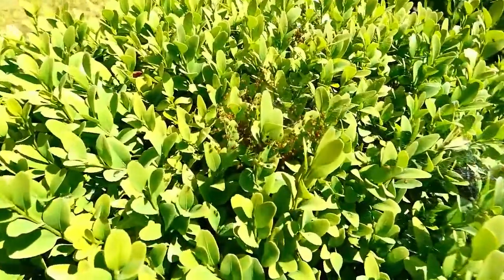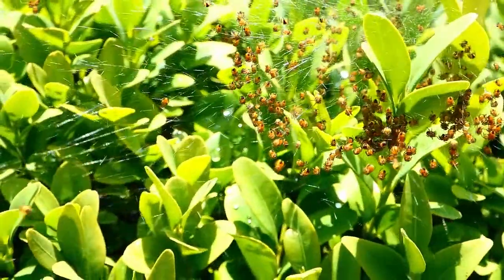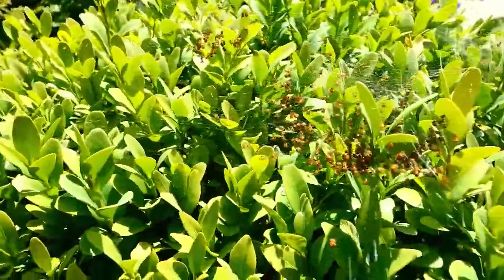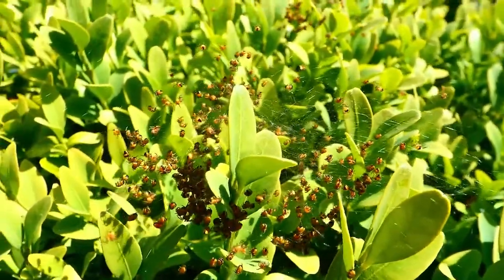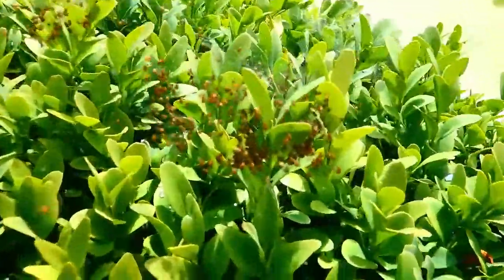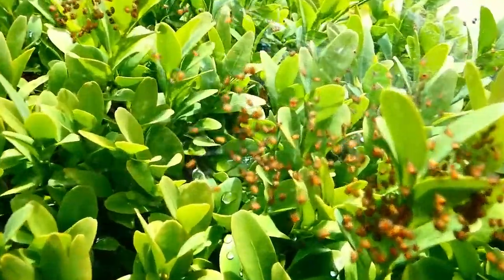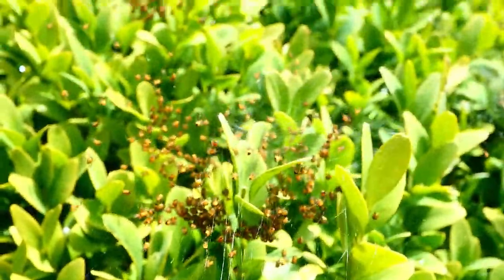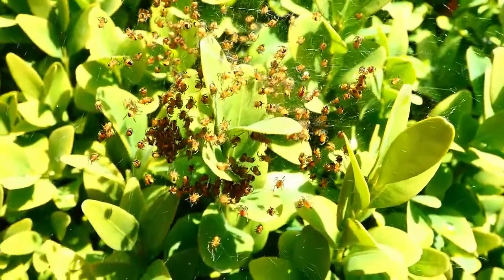Box Tree Spiderlings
An ornamental box tree turned out to be home to a spider nursery. There was no sign of the adult but there were lots of the baby spiders about.